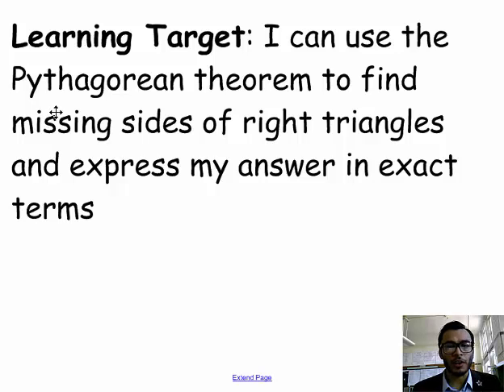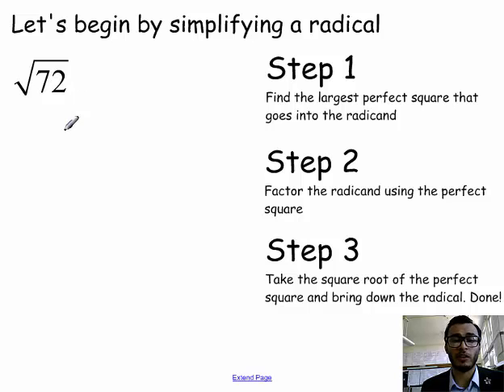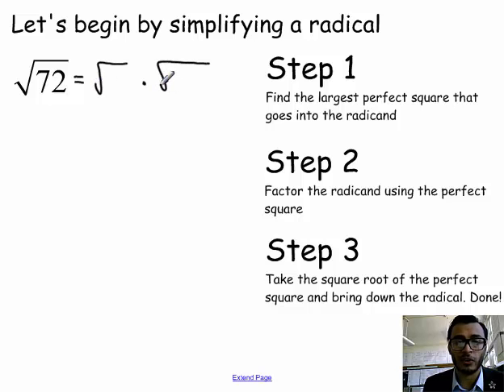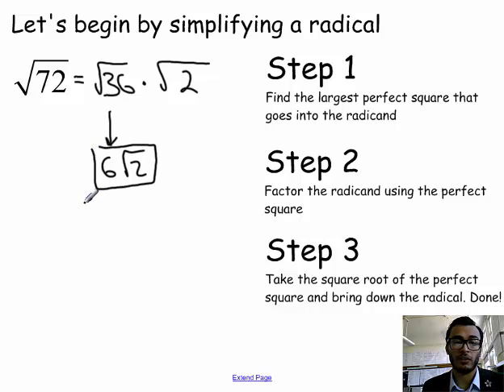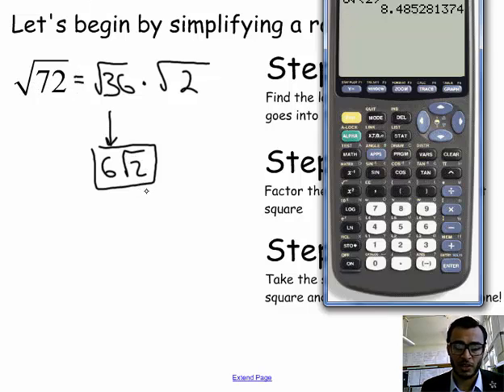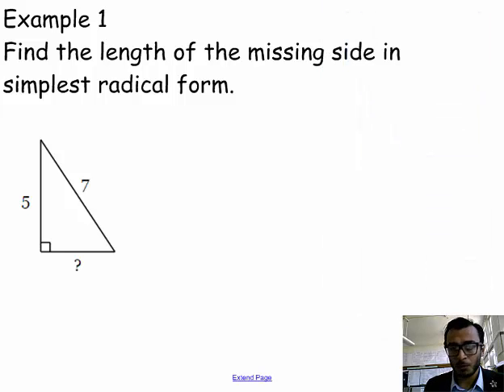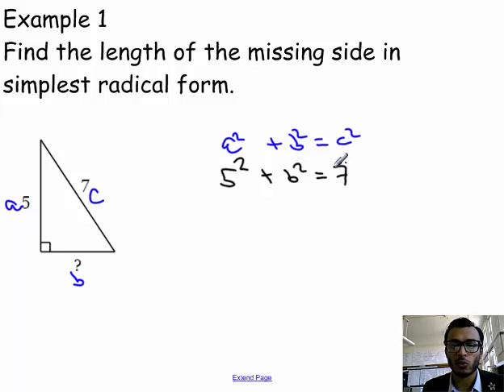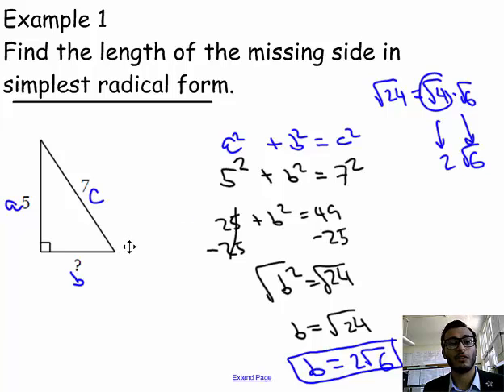Pythagorean theorem and simplifying radicals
Basic video in which I demonstrate how to simplify radicals. Later on I use a^2+b^2=c^2 to solve for a missing side of a right triangle.